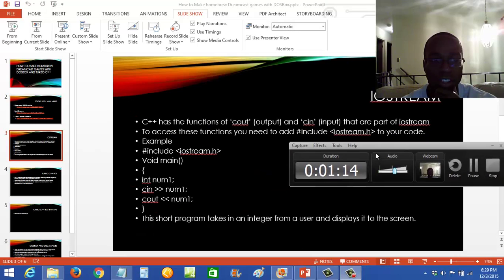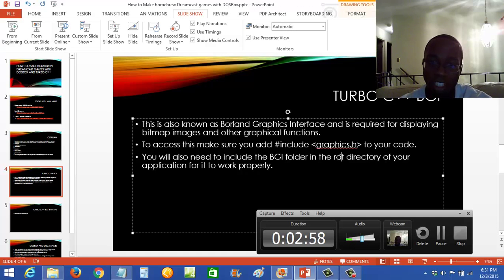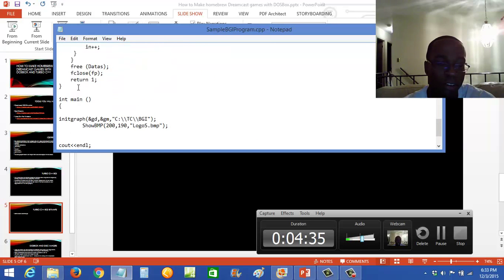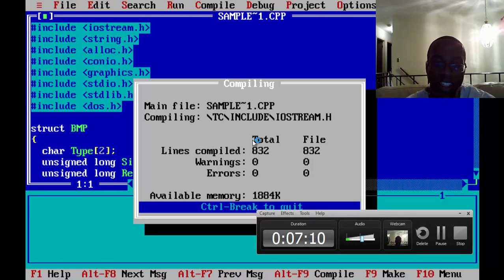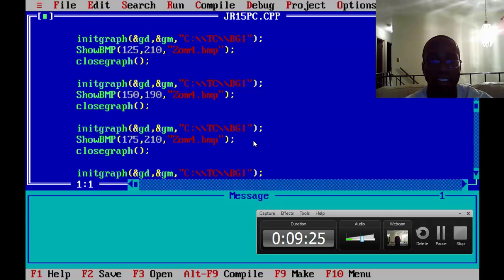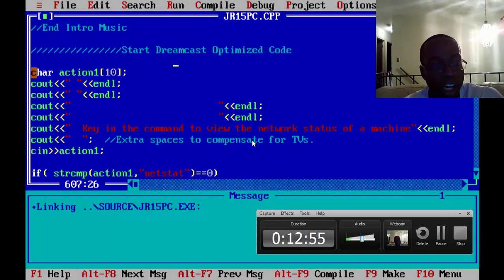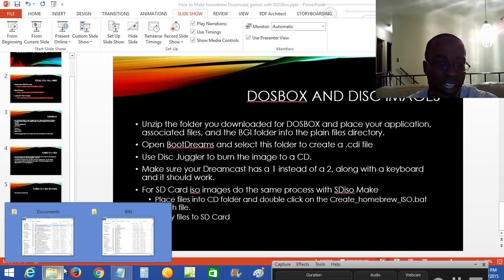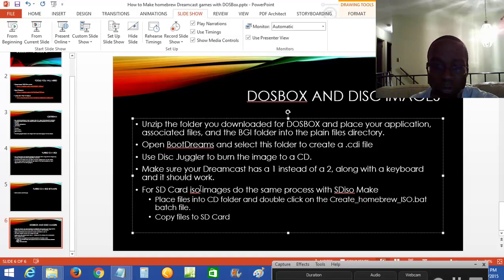How To Make Homebrew Dreamcast Games With DOSBOX And Turbo C++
Had to make a quick video detailing how I made my homebrew Dreamcast game using DOSBox and Turbo C++.  Hopefully this will help some people until Elysian Shadows and the dev kit are released.  While the DOSBOX emulator is limited in performance on his console, you should at least be able to build Atari 2600 and Master System level games with what I have in this video.